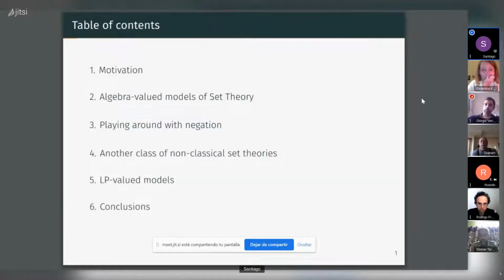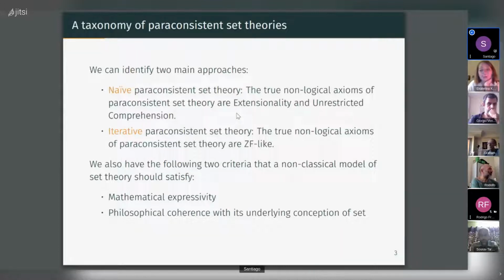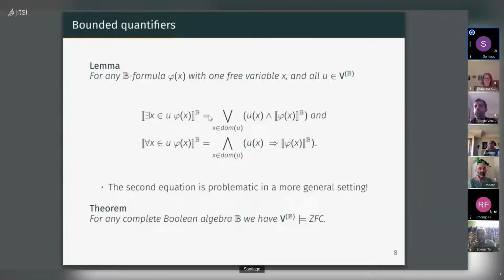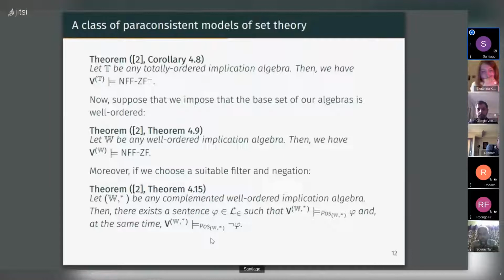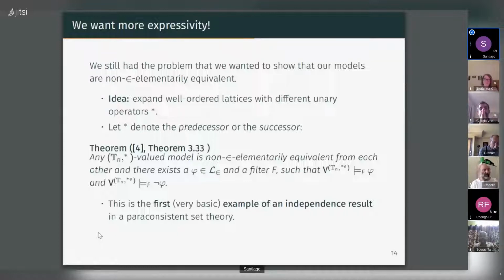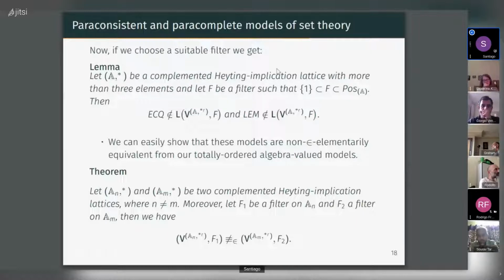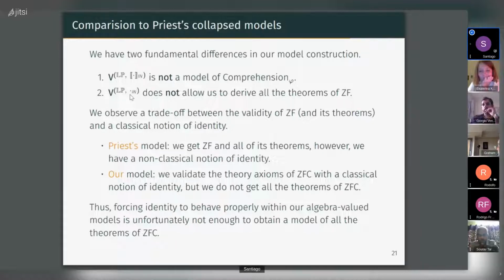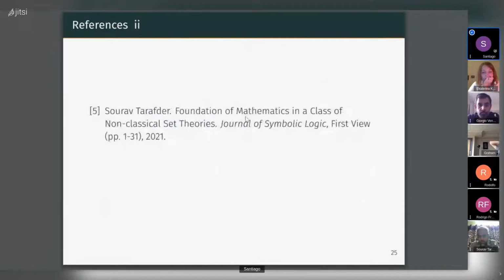Defesa de Doutorado Santiago Jockwich Martinez